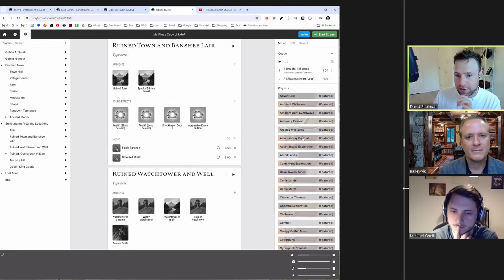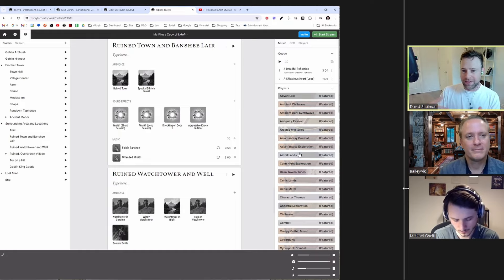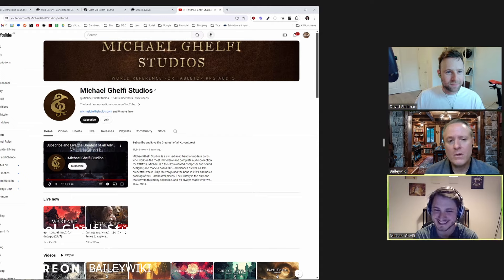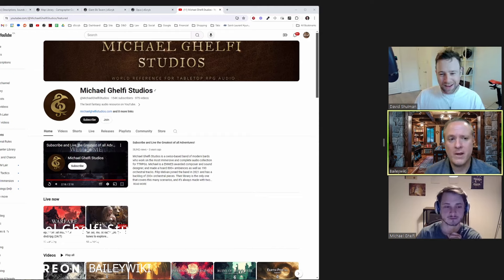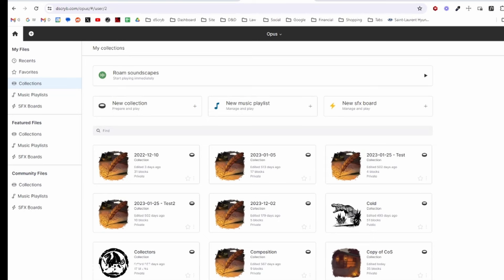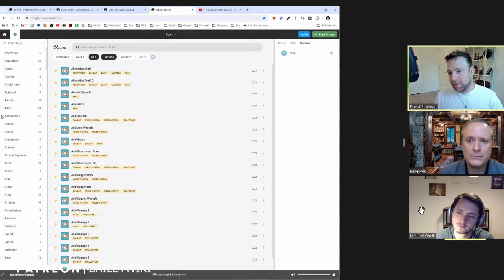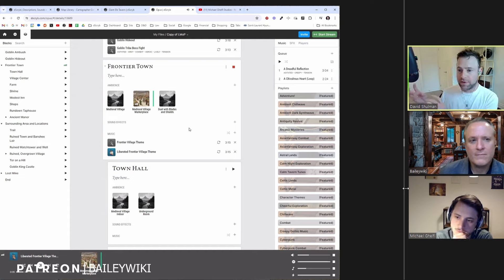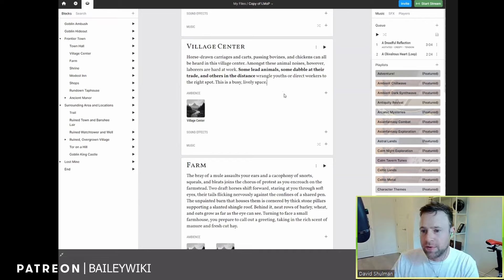How to Bring Rich Audio to Your VTT Games: Creator interview with dScryb and Michael Ghelfi Studios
Have you been wondering how to level up your audio game in VTTs like Foundry? From sound effects to ambient loops to mood-setting music, there are a ton of free and premium tools available. We're talking with the founders of two of the most well known creators in the VTT space, dScryb and Michael Ghelfi Studios, to explore what's available, including their latest collaboration together, Opus. Audio has never been easier!

Use code BAILEYWIKI at check-out

00:00 Intro
02:43 The Michael Ghelfi story
11:00 The dScryb story
19:56 dScryb battlemaps
26:08 Entering Audio
32:12 Opus walkthrough
38:09 Opus collections
40:34 Mixing audio
43:58 Curated playlists
46:32 Future features
47:49 DND5e Auto-SFX
50:17 Player-triggered SFX
52:41 Try Opus for Free
54:52 Closing Thoughts